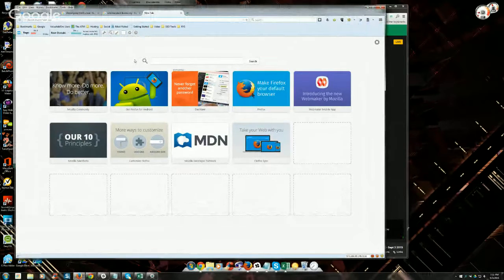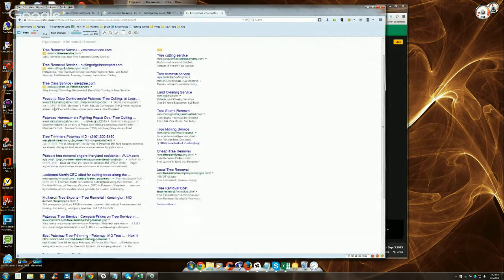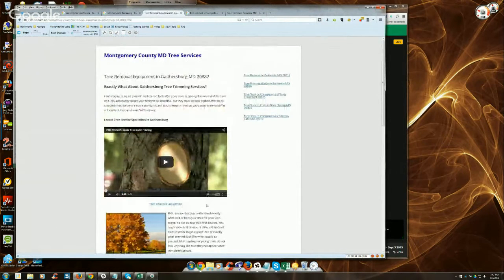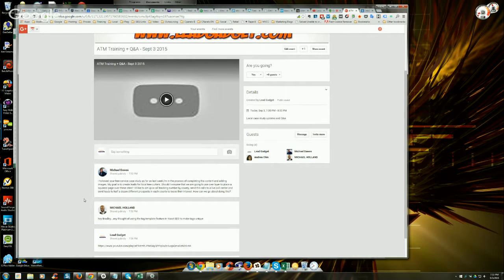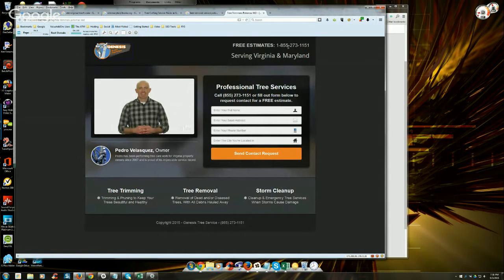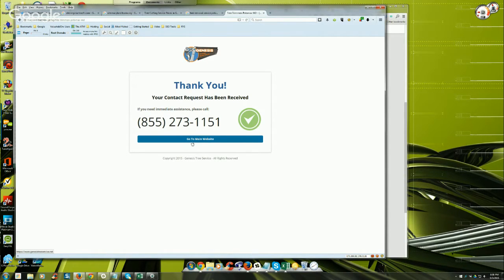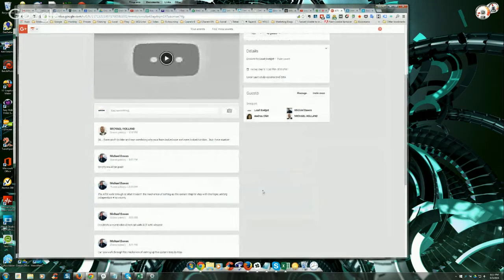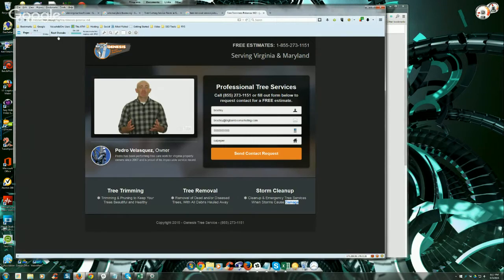ATM Training + Q&A - Sept 3 2015